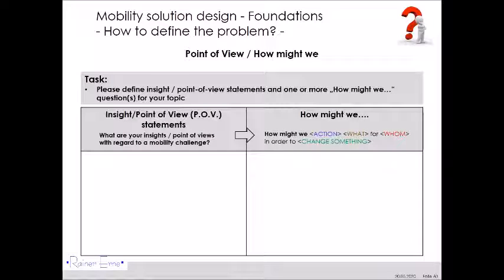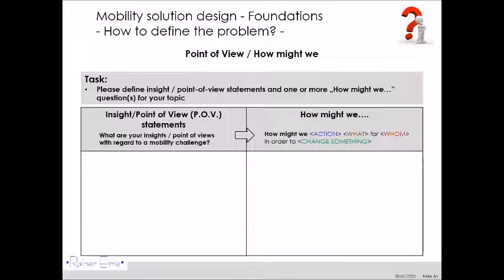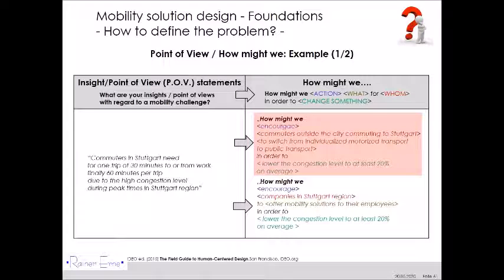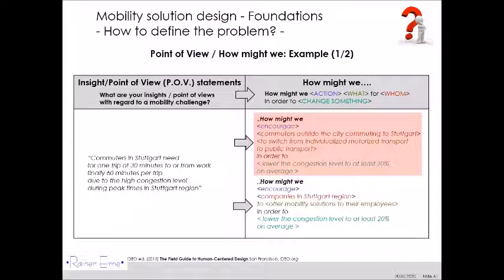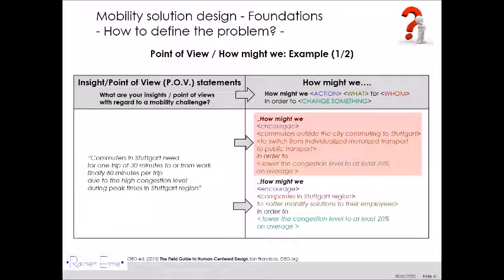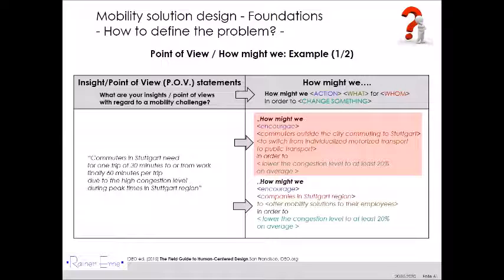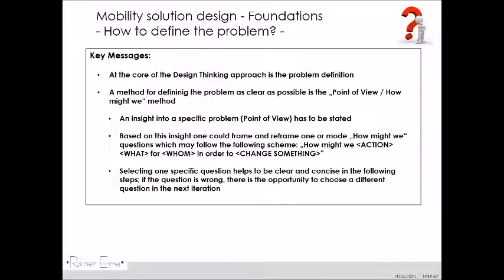3_2 MobilitySolutionDesign Foundations HowToDefineTheProblem